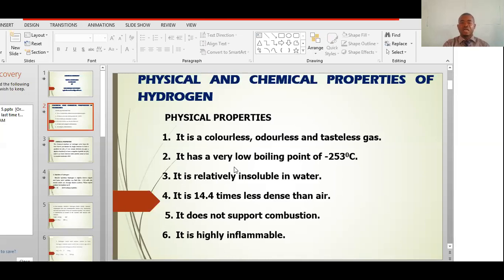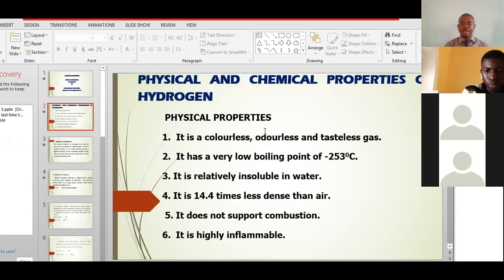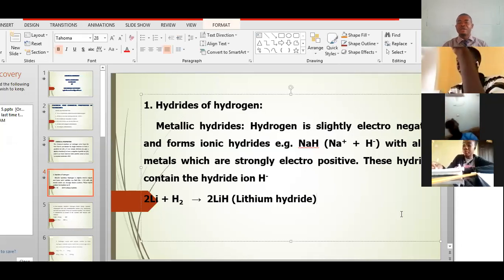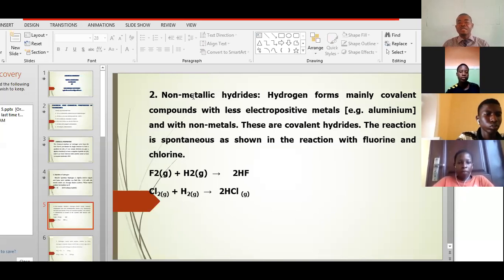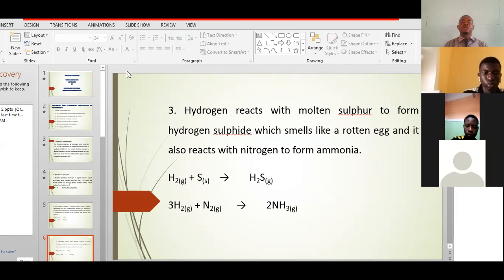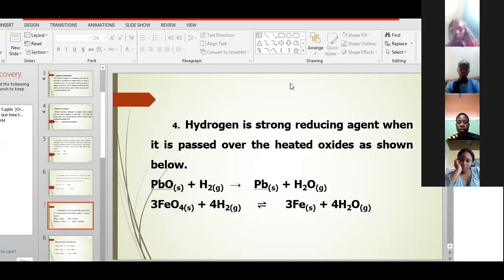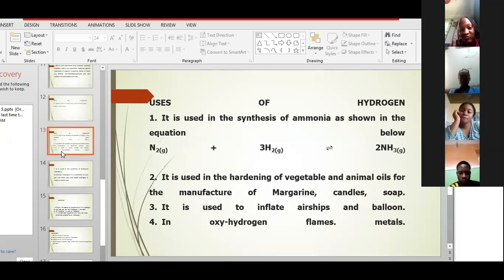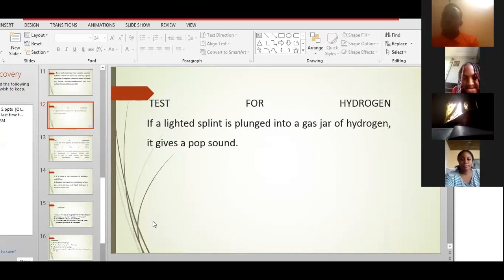SS2 CHEMISTRY HYDROGEN 2